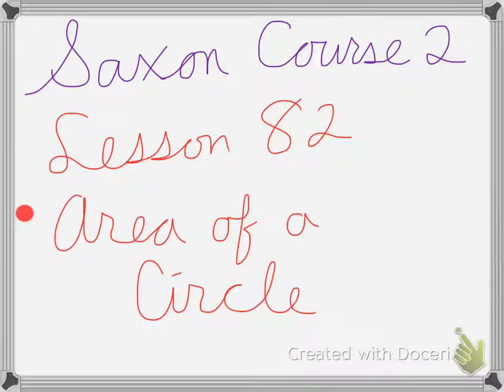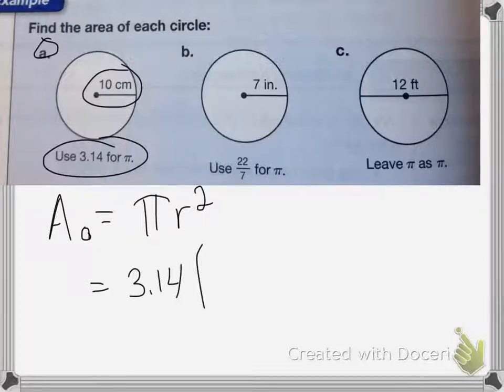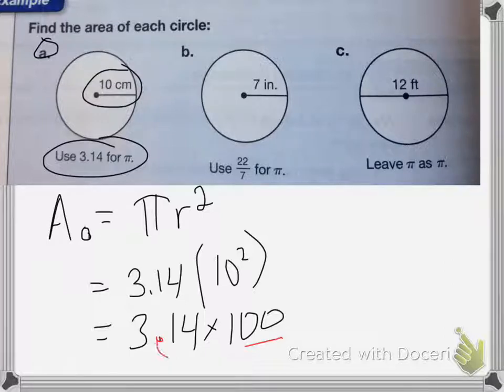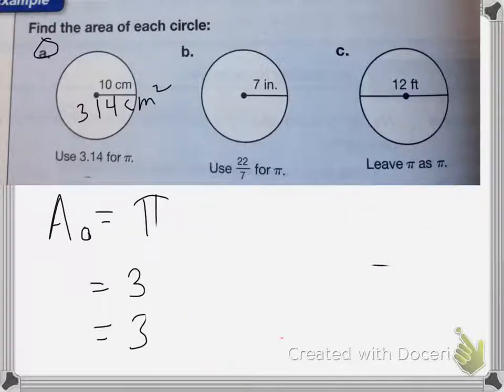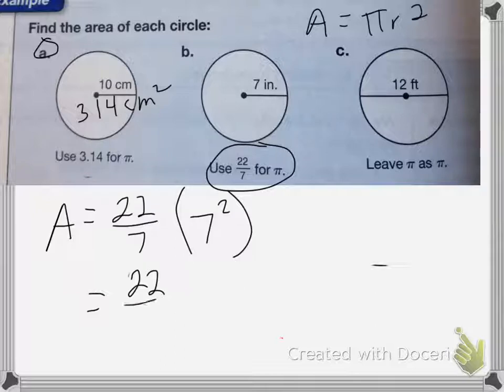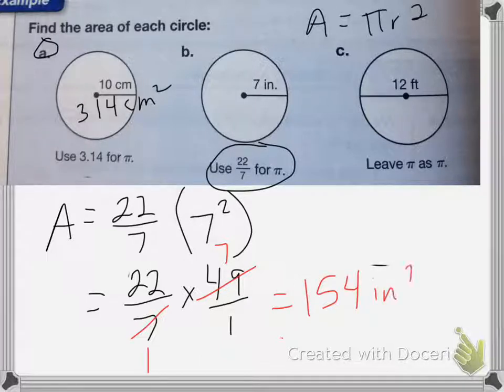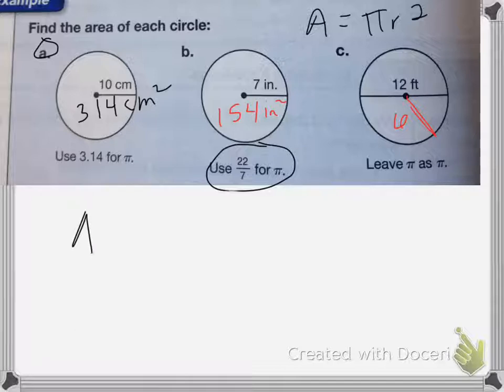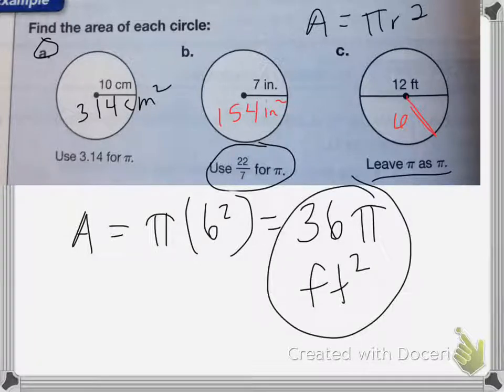Saxon Course 2 Lesson 82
Lesson 82